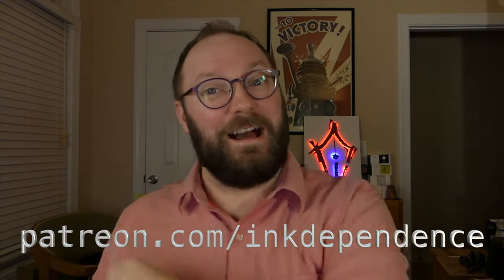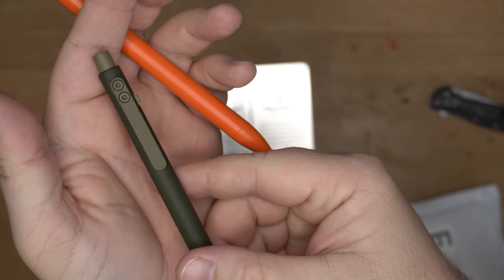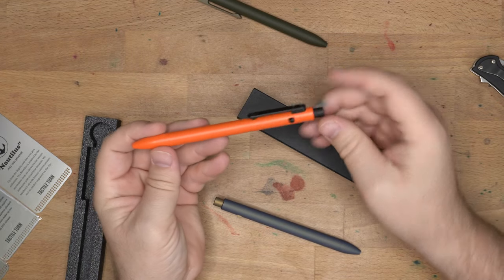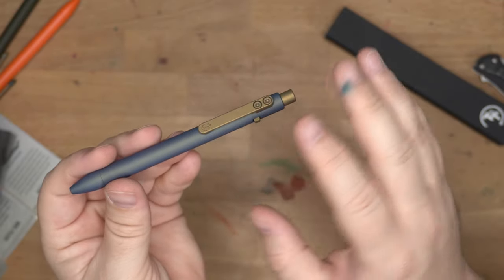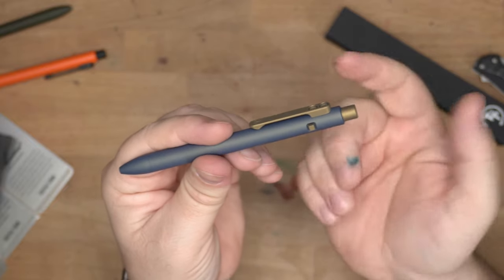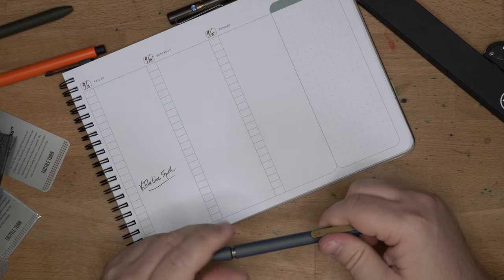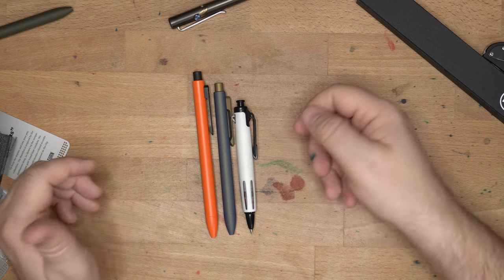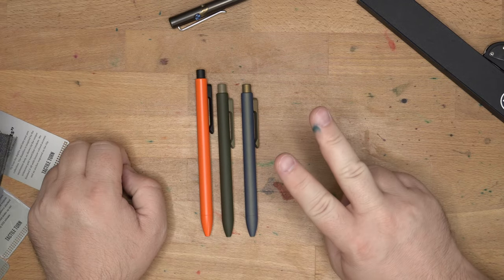Tactile Turn's 3rd Seasonal Release: The Nautilus! (Available until September 8th!)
Whew! This is one good lookin' pen. The Nautilus is the third pen in Tactile Turn's Seasonal Release, and I think it's the best one yet. The metallic cerakote that they used for this pen is really hard to capture  in still photography, but I think video captured it pretty darn well. It's just got a bronzey glint to it that captures the eye and makes you look again to make sure you saw what you think you saw. Combined with the awesome side-click body, this is a pen you will want to have with you all the time.

** This was sent out by Tactile Turn for review. That doesn't change my reviews. What you see is what I got.  **